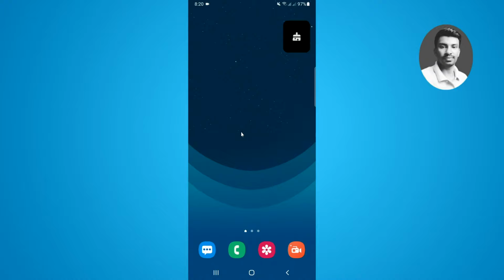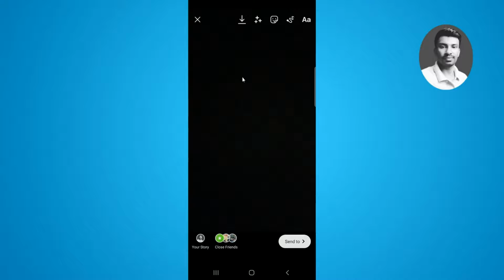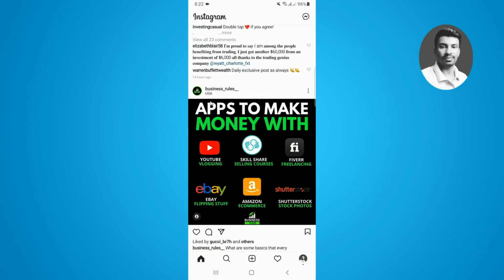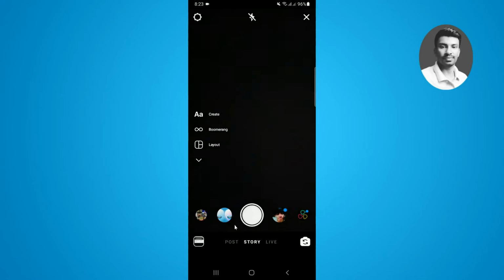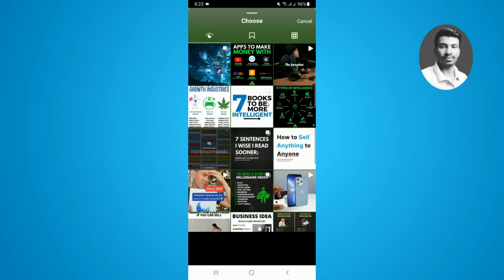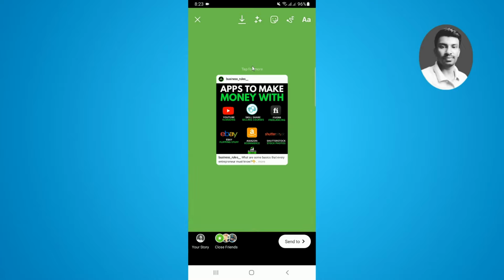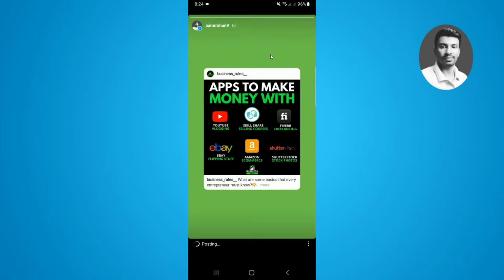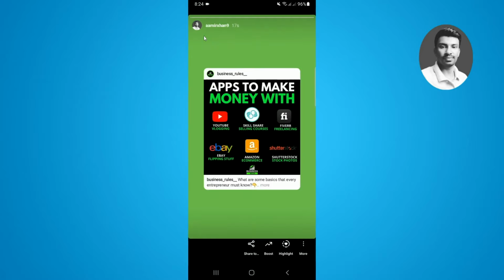How to Share Someone's Instagram Post To Your Story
In this Video I want to show you How to Share Someone's Instagram Post To Your Story using easy way.